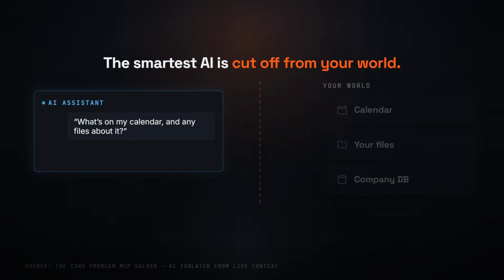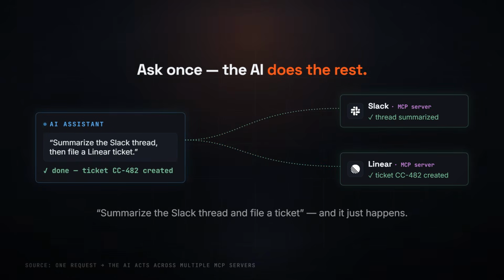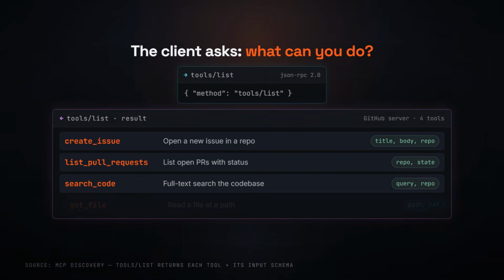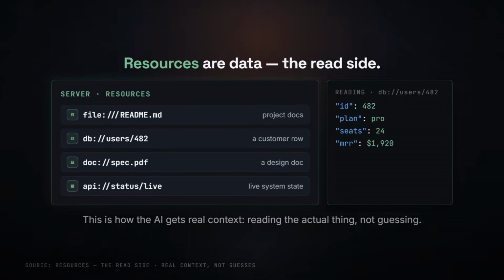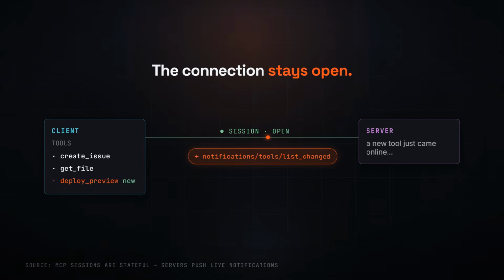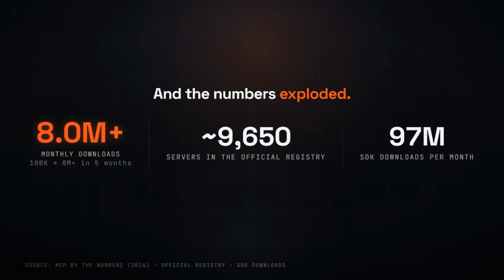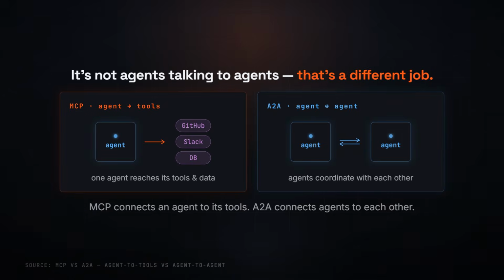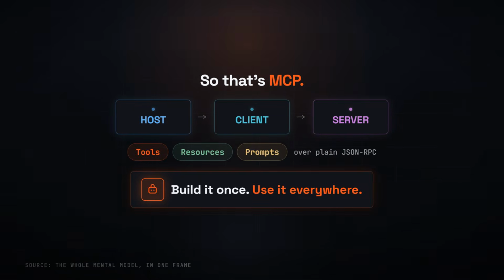How MCP Works Timely and Under Served Visually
Brilliant large language models are historically cut off from your local calendar, your local files, and your enterprise databases. Before MCP, every AI tool required custom, fragile connectors. The Model Context Protocol (MCP) collapses this fragmentation into a unified, universal standard—acting like a USB-C protocol for AI.

In this video, we go under the hood of MCP's architecture, exploring its three primary roles: the host, the client, and the server.

We break down the protocol's core primitives (tools, resources, and prompts), explain the communication handshakes over JSON-RPC, compare its transport layers (stdin/stdout vs. server-sent events), and map out the protocol's historic adoption timeline—from Anthropic’s late 2024 launch to the Linux Foundation donation in December 2025.

📌 Timestamps:
0:00 - Introduction: Why AI is Cut Off from Your Files & Databases
0:24 - The Universal Connector: Model Context Protocol (MCP)
0:58 - The Host, Client, and Server Architecture
1:05 - Connection Handshakes & Capability Negotiation
1:17 - How Servers Expose Tools, Resources, and Prompts
1:40 - Sampling and User Elicitation: Interactive Collaboration
1:46 - Under the Hood: Data Layers (JSON-RPC) vs. Transports (stdio vs. SSE)
2:17 - Stateful Sessions: Real-Time Updates Without Re-polling
2:41 - The Adoption Curve: March 2025 Tipping Point & Linux Foundation Donation
3:20 - Debunking the Myths: MCP vs. Standard APIs vs. Agent Protocols
3:42 - Security Risks, OAuth, and Enterprise Gaps
3:58 - Recap & Summary (Cloud Codes)

🔗 Resources & References:
- Model Context Protocol (MCP) Official Documentation
- Linux Foundation MCP Announcement (December 2025)

We take apart one systems design, network protocol, or backend framework like this every week. Build, solve, deploy.

User Queries :
model context protocol anthropic explained
how does mcp work under the hood
mcp server vs standard api
mcp tools resources prompts
how to connect claude to local database mcp
openai chatgpt mcp integration
mcp linux foundation December 2025
mcp app interactive interface
server sent events sse mcp